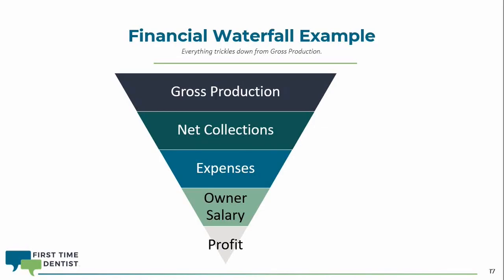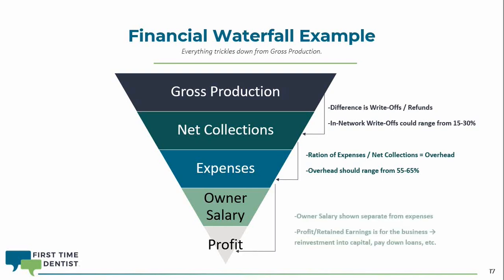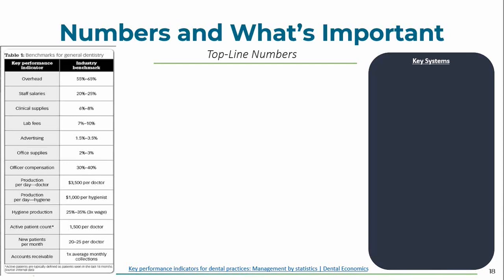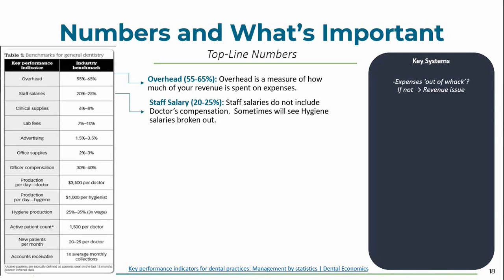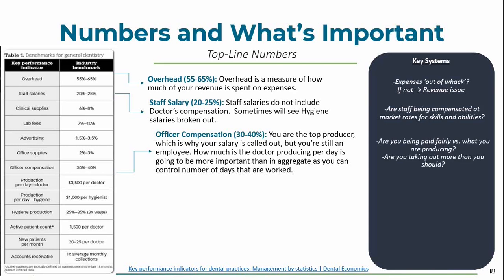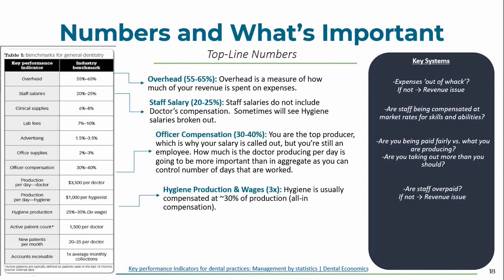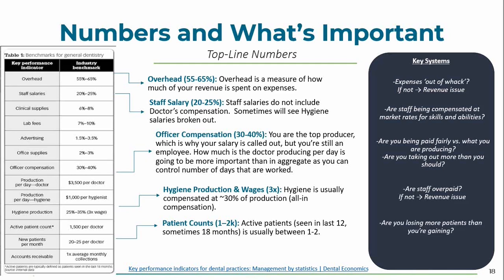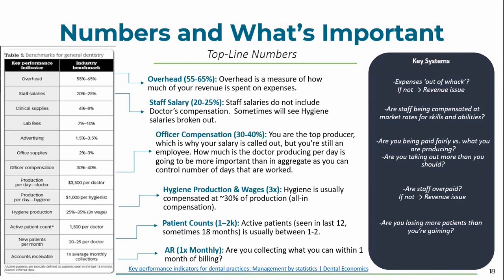What Numbers to Know When Buying a Dental Practice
"Inspiring Practice Ownership, Through Action"

In this video we'll cover KPIs (Key Performance Indicators) to help you assess the potential purchase of a dental practice.